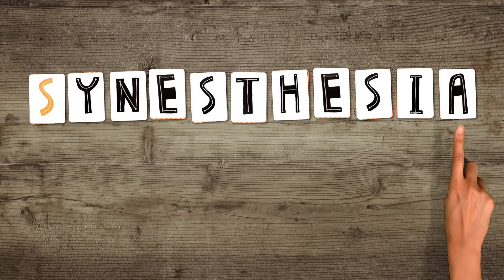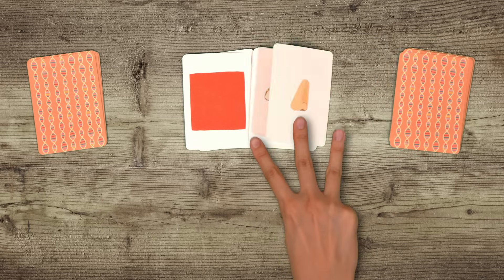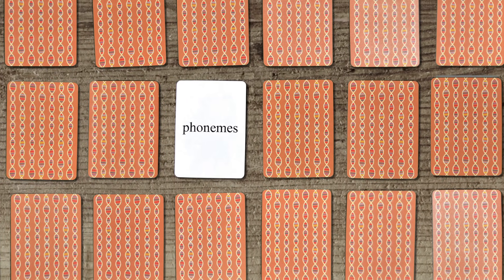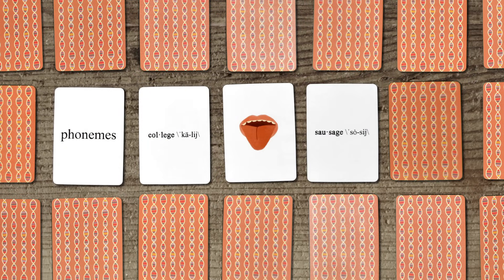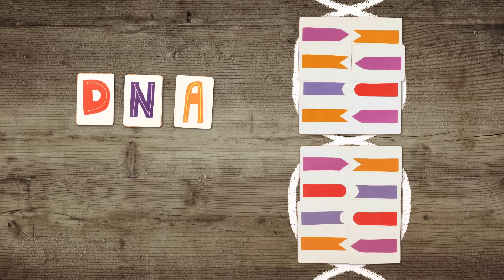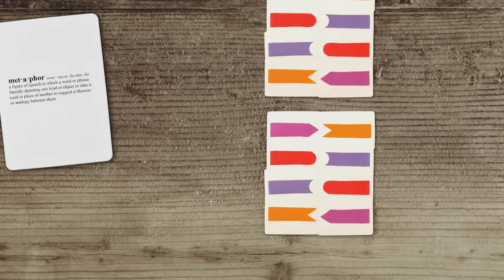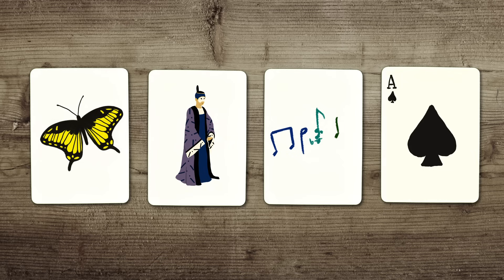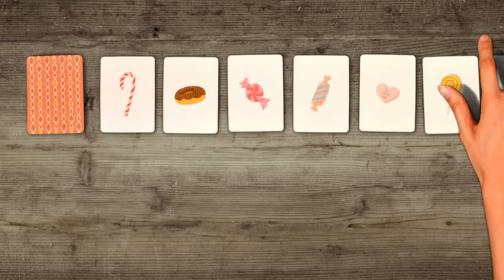What color is Tuesday? Exploring synesthesia - Richard E. Cytowic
How does one experience synesthesia -- the neurological trait that combines two or more senses? Synesthetes may taste the number 9 or attach a color to each day of the week. Richard E. Cytowic explains the fascinating world of entangled senses and why we may all have just a touch of synesthesia.

Lesson by Richard E. Cytowic, animation by TED-Ed.